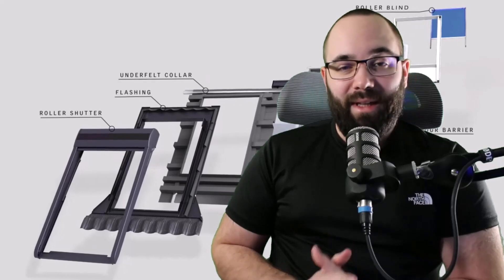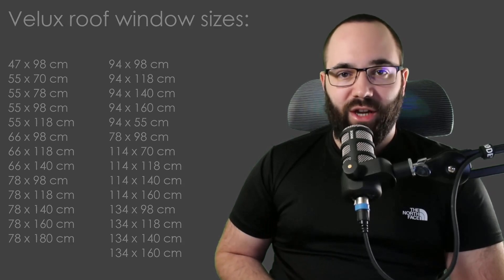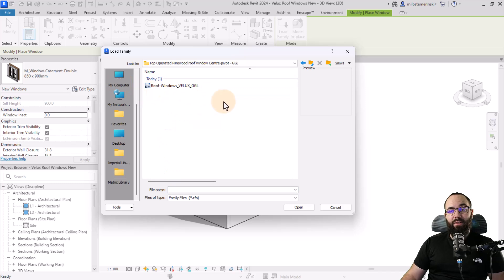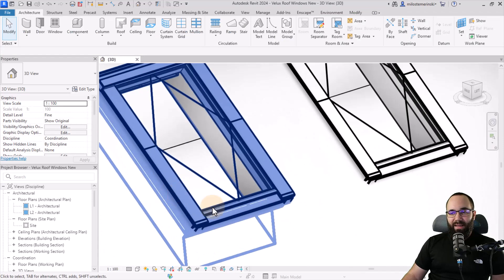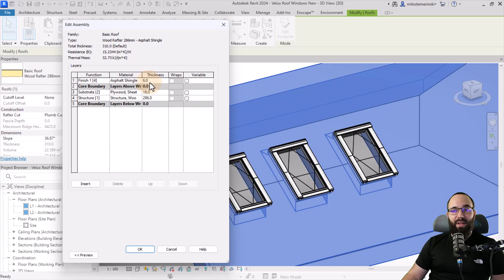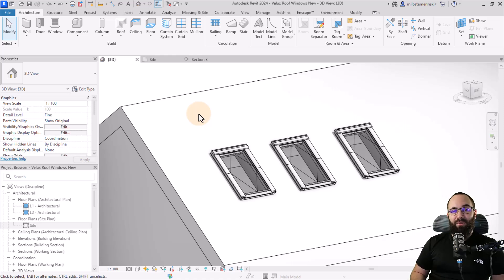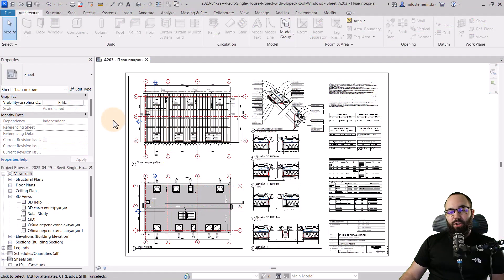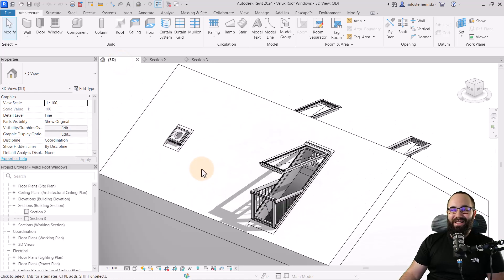Hassle FREE Revit Roof Window Families by VELUX BIM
Timestamps:

00:00 - Introduction
00:54 - What is a Roof Window?
02:03 - How to Download Free Families
03:27 - How to load in the Families
05:34 - Family Parameters
10:15 - Generating Project Documentation
11:20 - Example Project
12:00 - Cool Families!